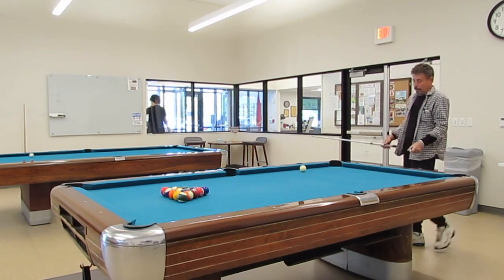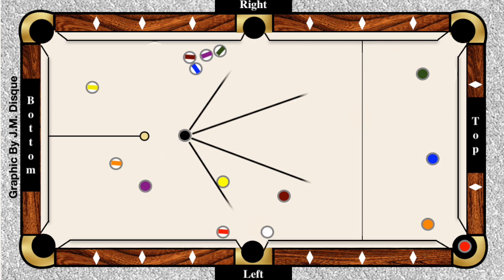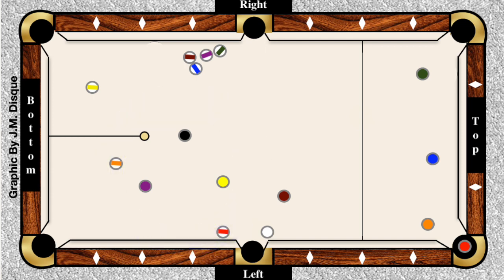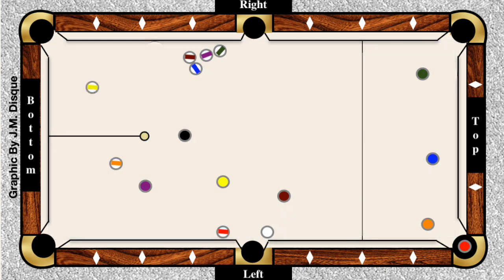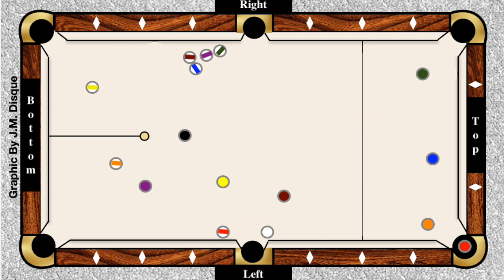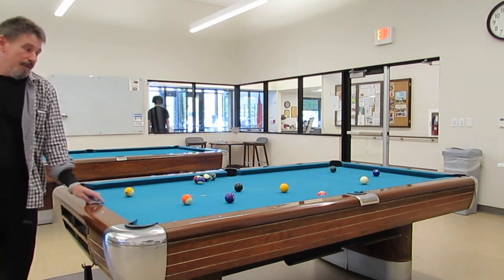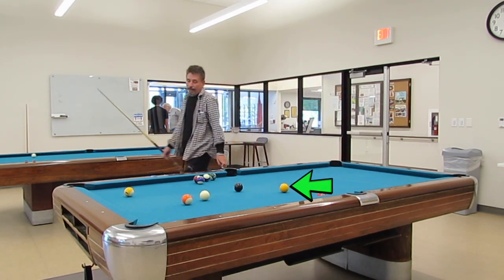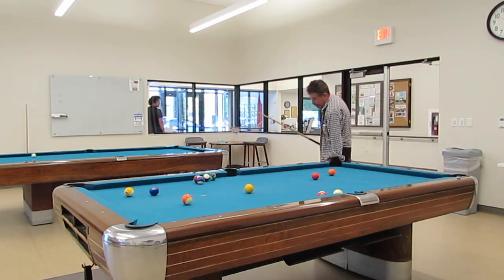Best 8 Ball Strategy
This is the best 8 Ball strategy out there and the one all top players are using.